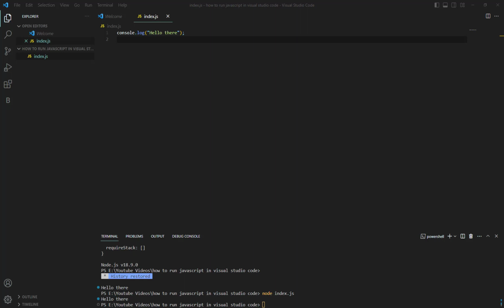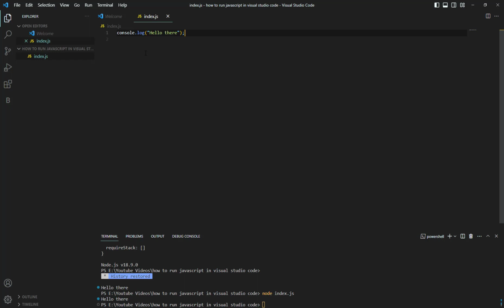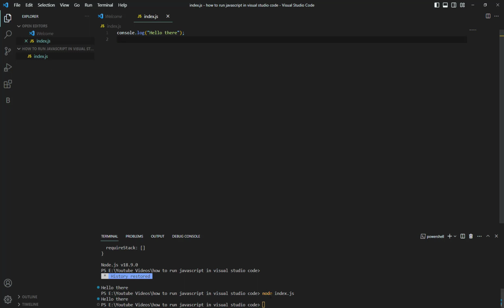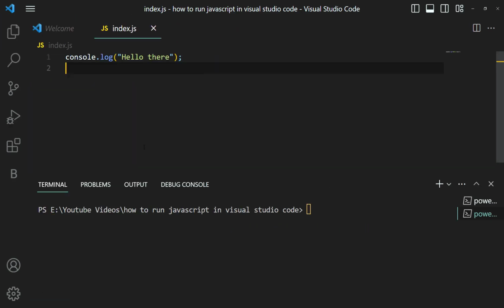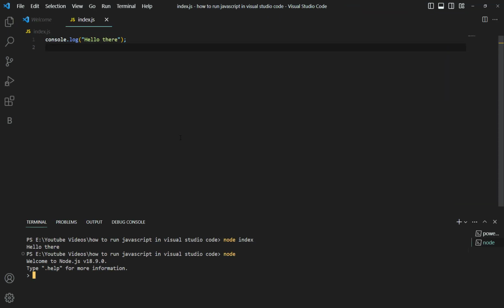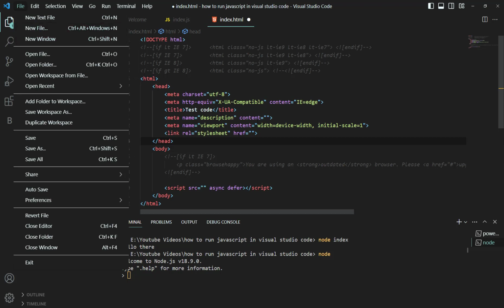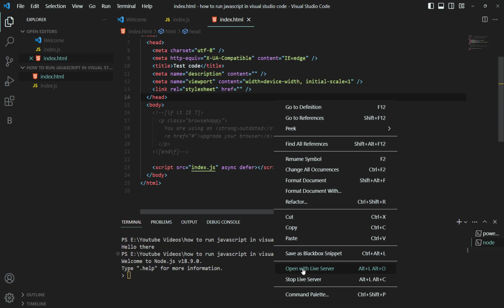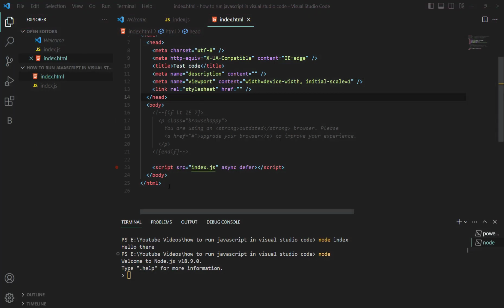How to Run Javascript in Visual Studio Code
In this video, I'll guide you on how to run JavaScript in Visual Studio code seamlessly. VS Code is one of the best code editors for web development.

Running JavaScript code in Visual Studio Code has never been easier. I use a simple, easy to understand example to ensure you understand how to do it by yourself. Nodejs allows us to run JavaScript in Visual Studio Code and debug it from the Visual Studio code terminal.

To run JavaScript in visual studio code, nodejs is required. Nodejs helps ensures we can run JavaScript in vscode without using the browser apis.